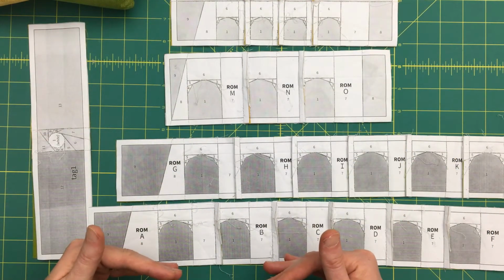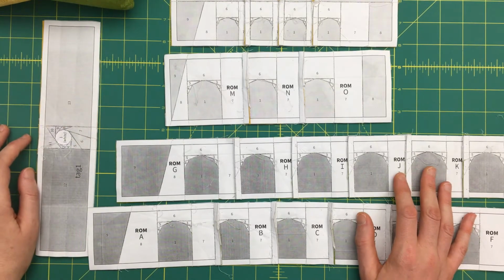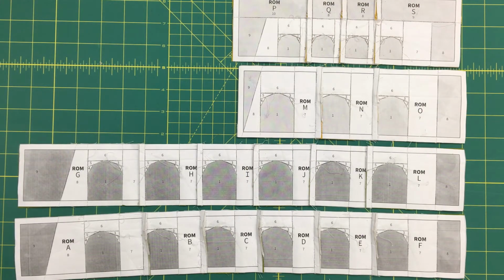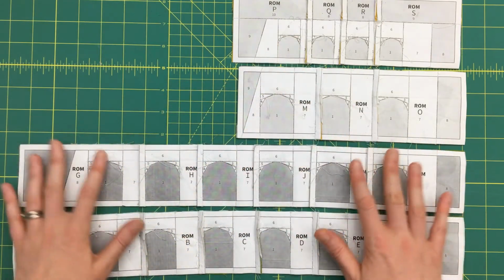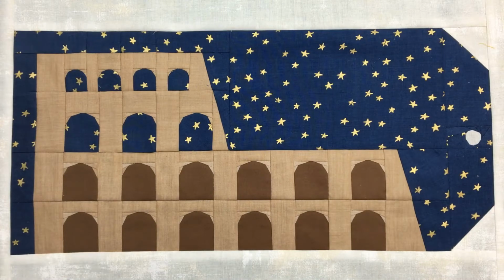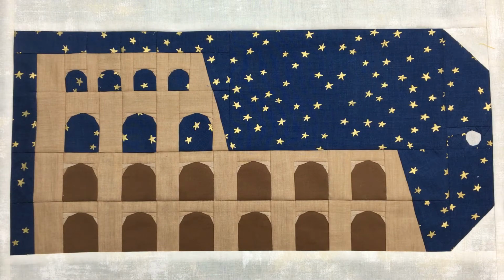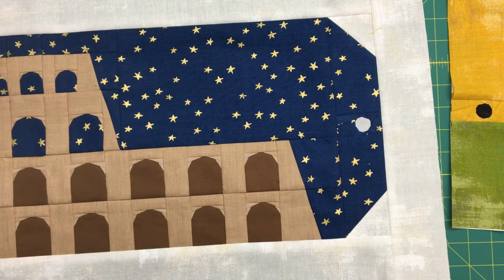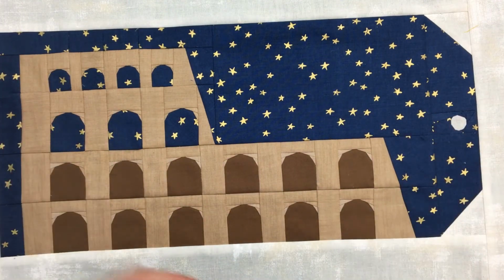Around the World Quilt Block Sew Along: Colosseum : Rome, Italy — tutorial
• Welcome to the Around the World Block of the Month (BOM) and quilt sew along!
Block 6 takes us to the Colosseum in Rome, Italy. Let's get started with this foundation paper piecing quilt block pattern!

If you haven't signed up yet for the Around the World BOM, it's not too late! Jump in at any time.

Additional links:
• Using Starch to make piecing your quilts easier: tips & a tutorial